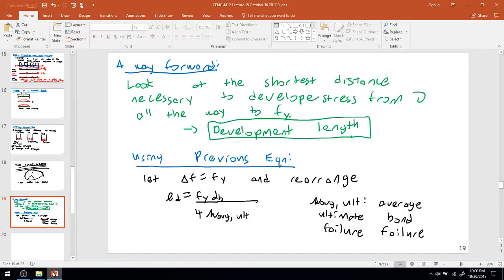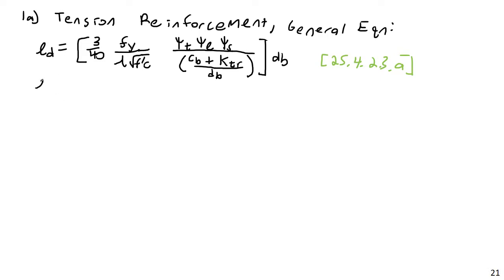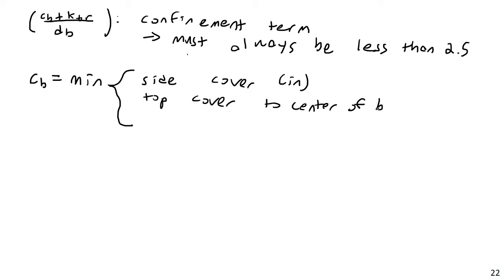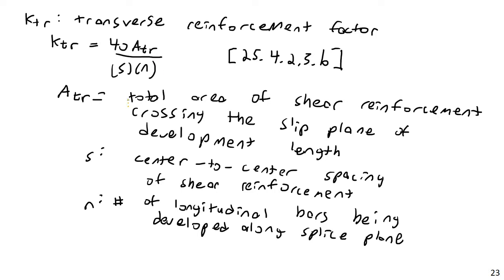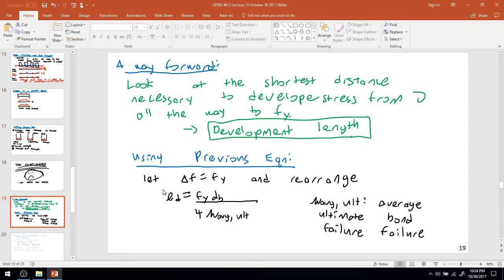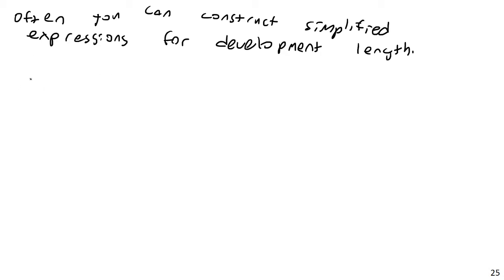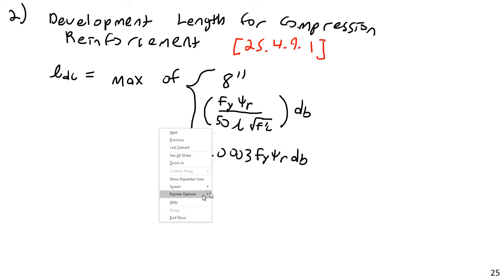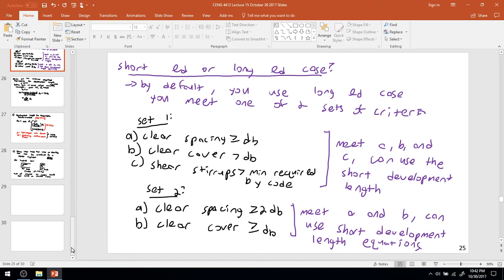Development Length Code Approach - Steel and Concrete Design